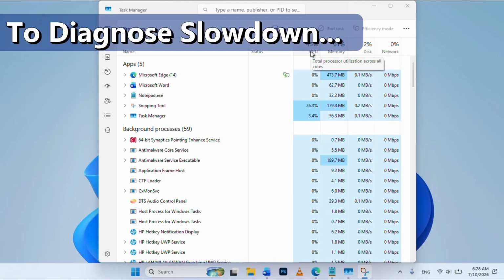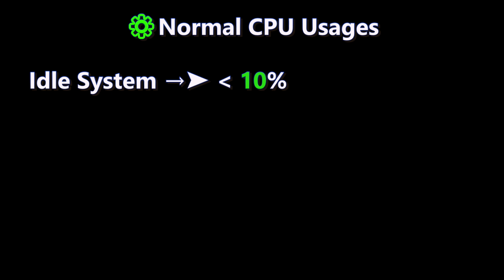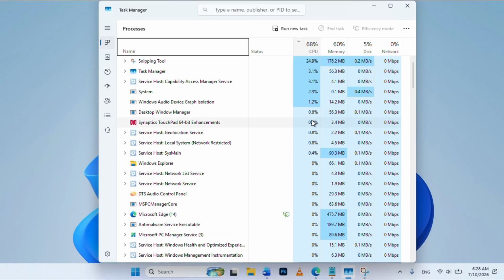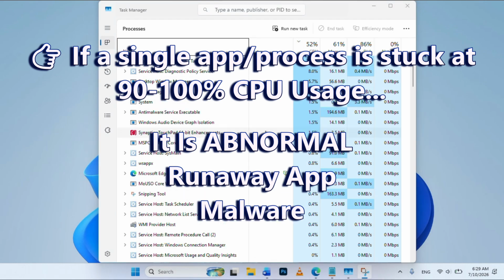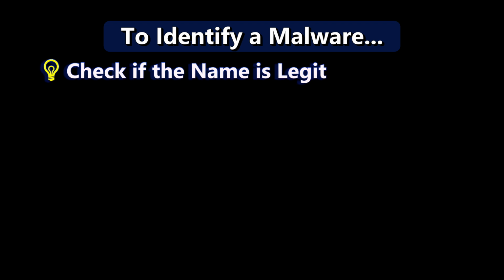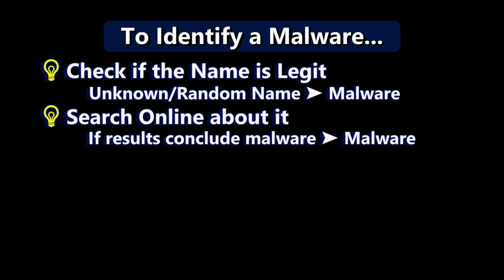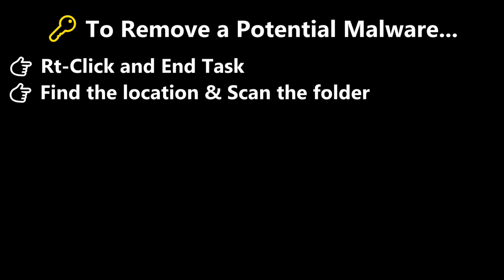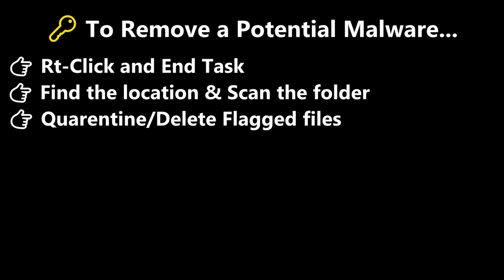Fix Slow Pc Fast with Task Manager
Is your computer running slow? 🚀 In this quick guide, I’ll show you how to diagnose and fix PC lag using Windows Task Manager. Learn how to spot CPU, memory, and disk bottlenecks — and speed up your system fast. For the full 36‑minute deep dive, check out the complete video on my channel!